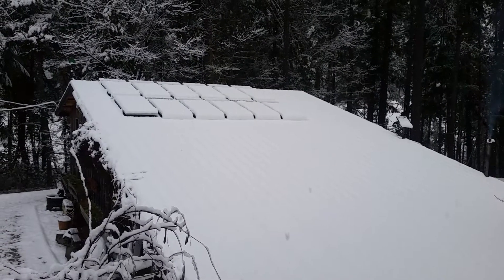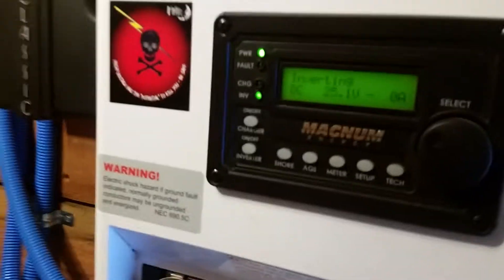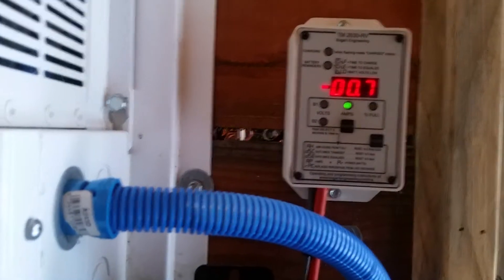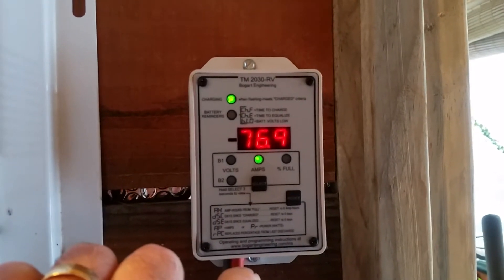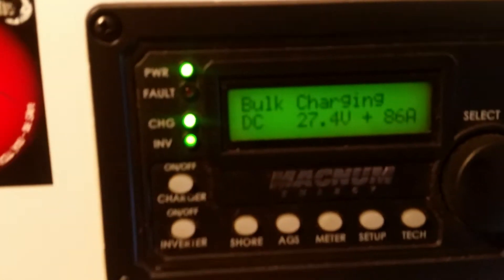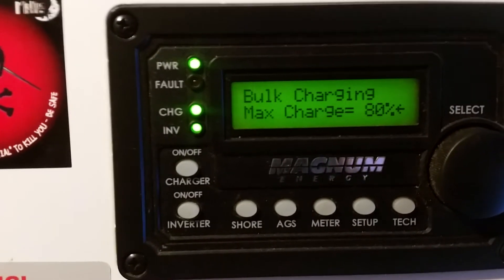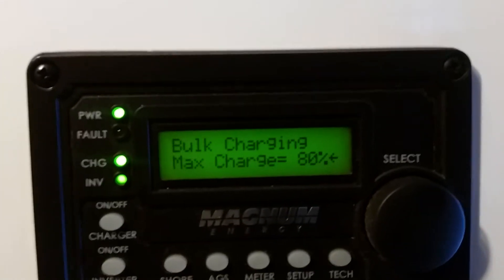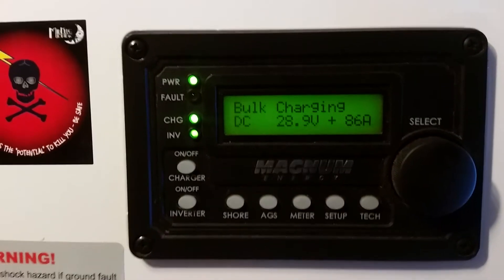Charging Batteries with the MS 4024 Magnum inverter/charger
Just a quick video of how I adjust the current output limit to the batteries when I am charging with a generator.